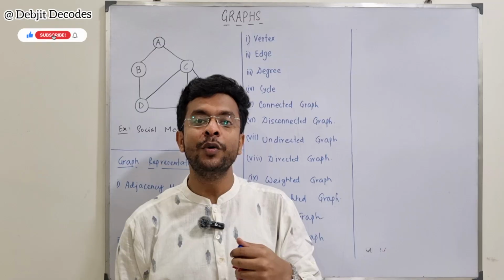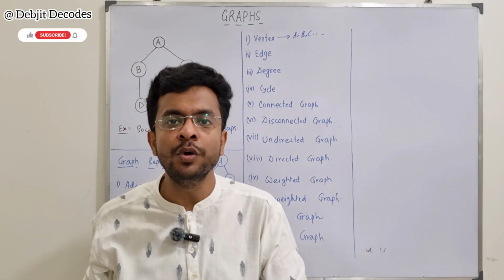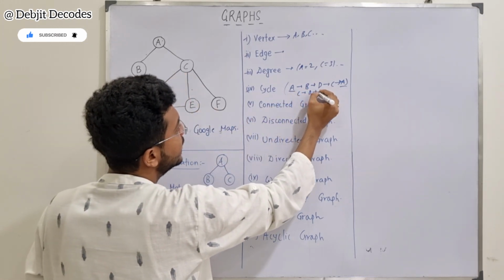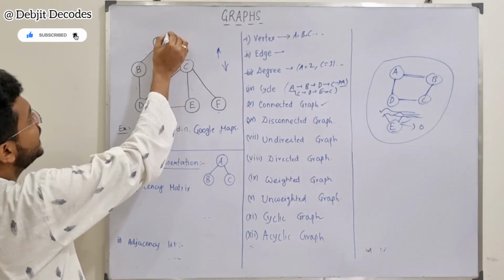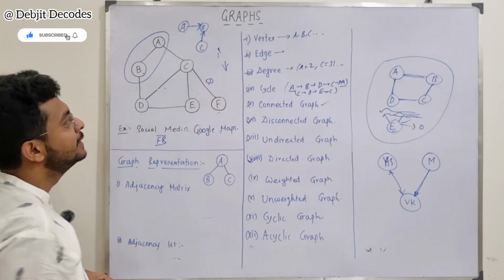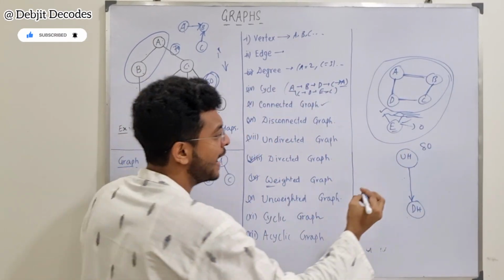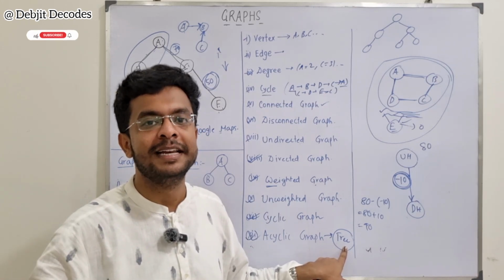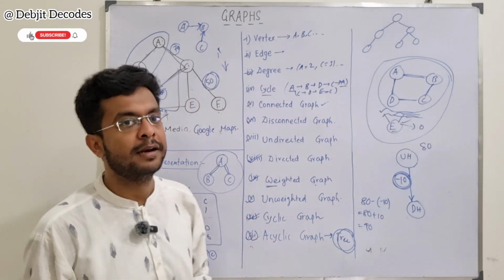Introduction to Graphs | All Terminologies and Representations Explained with Examples | DAA 48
In this video, we dive deep into the fundamentals of Graphs in Data Structures and Algorithms (DSA). One of the most important topics for computer science students and coding interviews.

This lecture is designed for beginners and covers all essential graph terminologies, types, and representations with clear explanations and real-life examples.

What you will learn in this video:

1. What is a Graph?
2. Terminologies: Vertex (Node), Edge, Degree of a vertex, Cycle
3. Types of Graphs: Connected Graph, Disconnected Graph, Directed Graph (Digraph), Undirected Graph, Weighted Graph, Unweighted Graph, Cyclic Graph, Acyclic Graph
4. Graph Representations: Adjacency Matrix and Adjacency List
5. Real-life examples of graphs

1. Beginners in Data Structures
2. BCA / B.Tech / CS students
3. Anyone preparing for coding interviews
4. Learners starting DSA from scratch

Why this video is important? Because Graphs are used in:
2. Google Maps & Navigation
3. Network Routing
4. Recommendation Systems

Understanding this topic builds a strong foundation for algorithms like: BFS, DFS, Dijkstra, Bellman-Ford, and more.